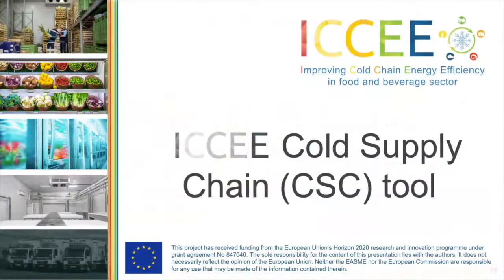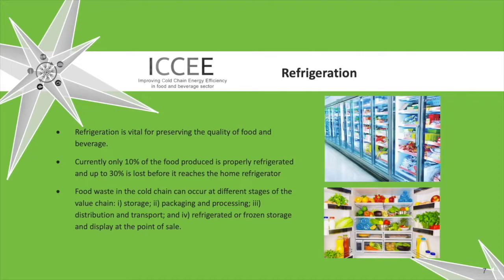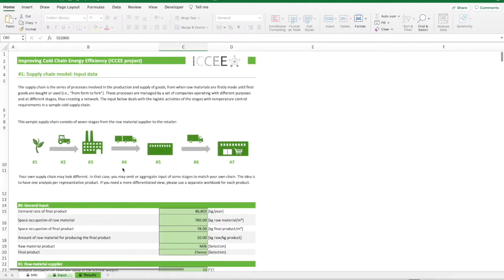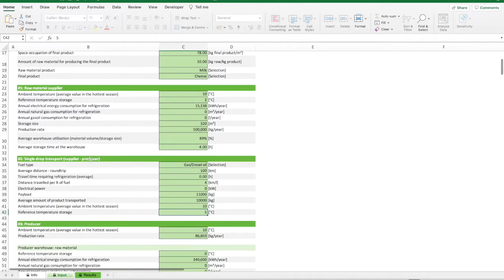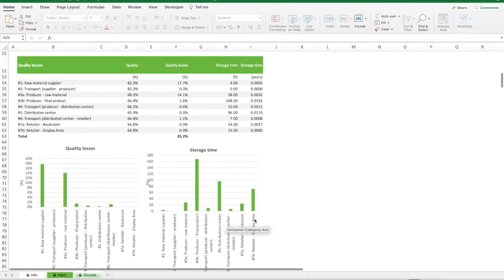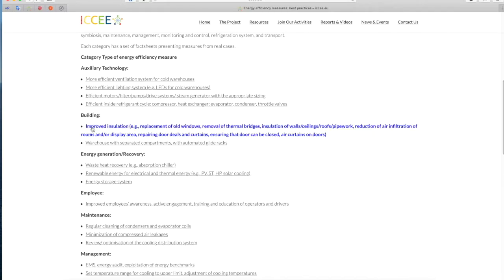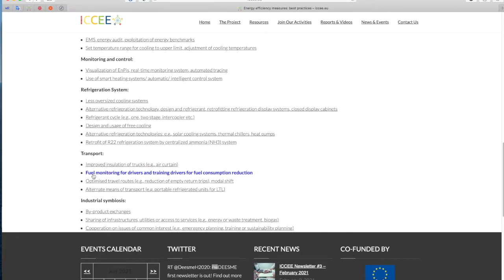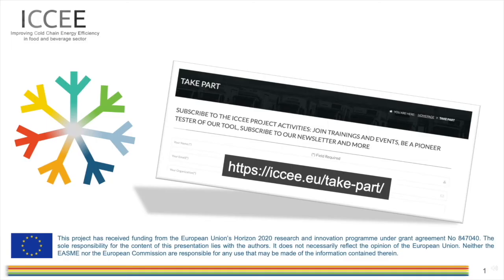The Cold Supply Chain (CSC) Tool - ICCEE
This video is dedicated to the ICCEE Cold Supply Chain Chain Tool.
Subtitels available in:  French, Greek, Lituanian, Spanish, Dutch, German, Italian, Romanian. Go to the "Settings" icon and choose your language!

ICCEE will facilitate Small and Medium Enterprises in the cold chains of the food and beverage sector to undertake energy efficiency measures (EEMs) after carrying out supply chain energy audits. The focus on the cold chains of the sector is due to their significant energy requirements (refrigerated transport, processing and storage) but large potential for savings. The implementation of a holistic approach, shifting from a single company perspective to chain assessment, will lead to increased opportunities for EEMs.

The project has received funding from the European Union’s Horizon 2020 research and innovation programme under grant agreement no. 847040.